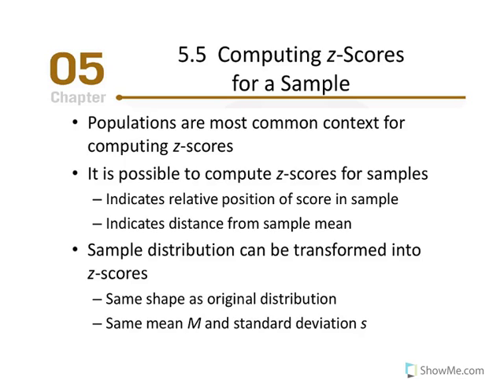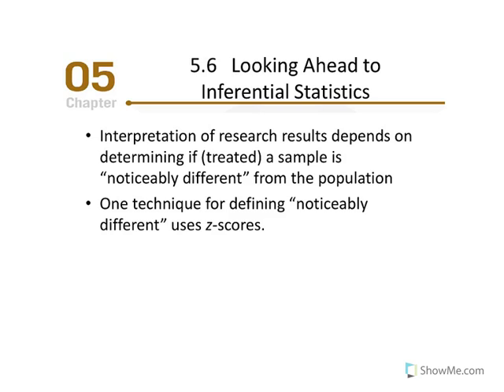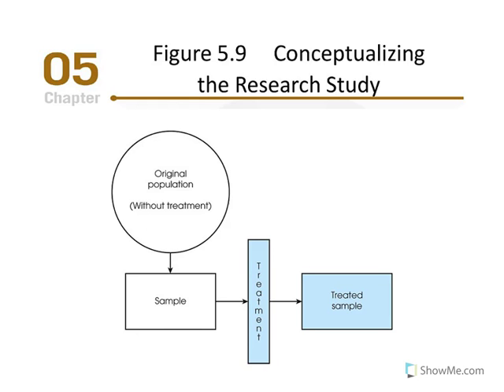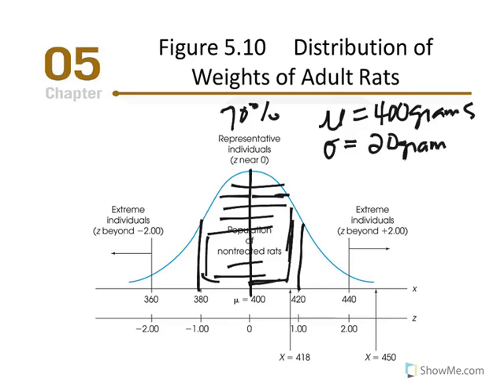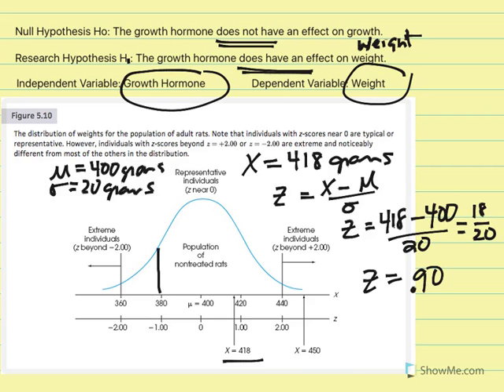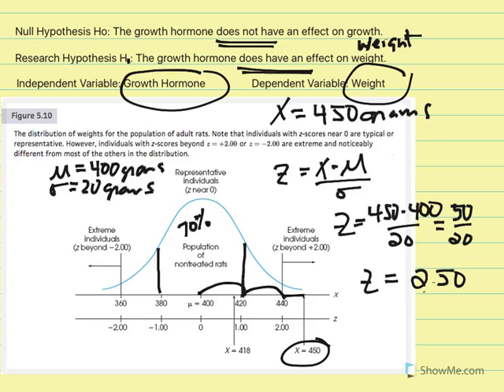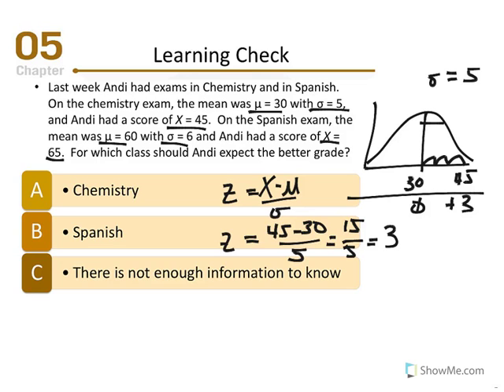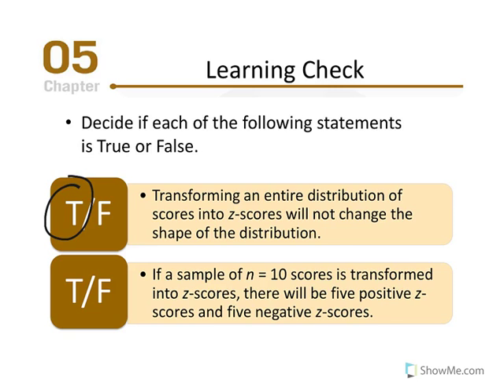Chapter 5 Part 4 Lecture